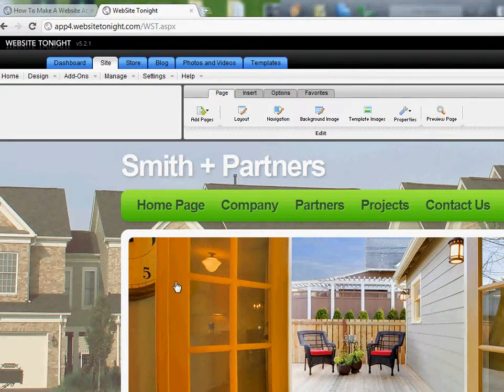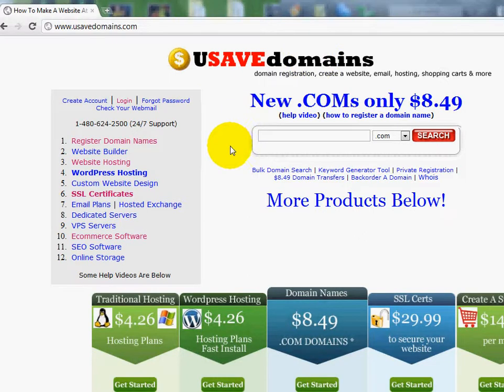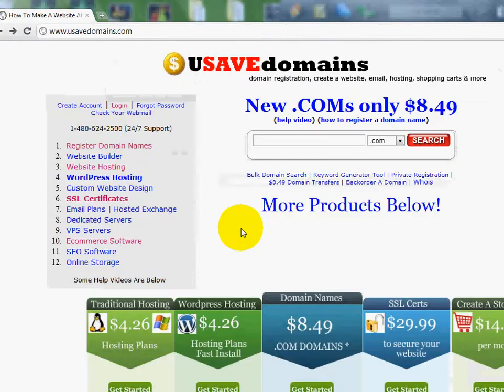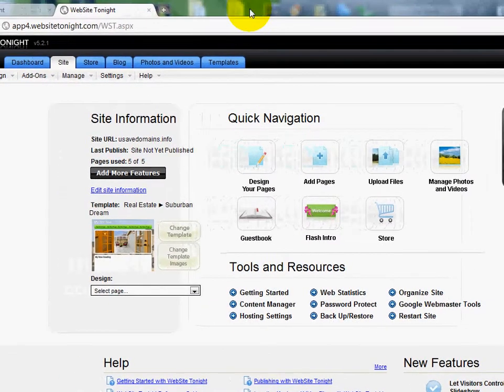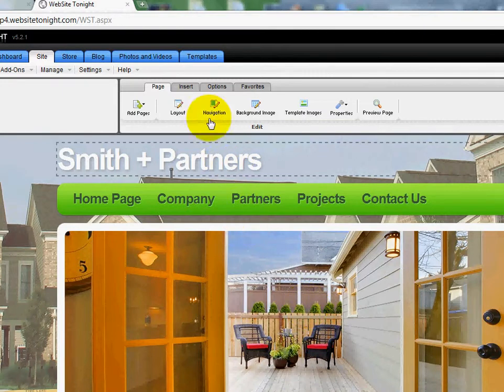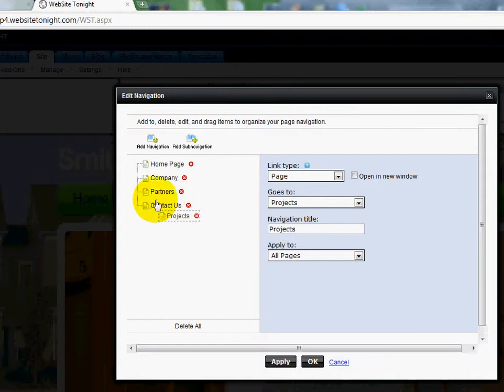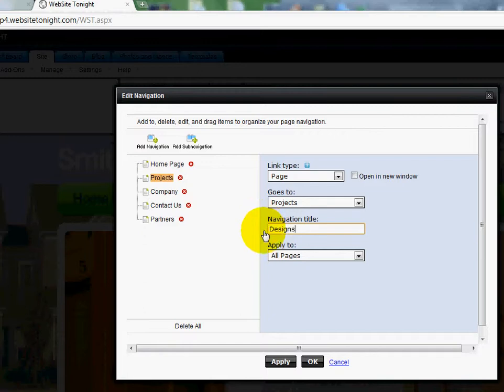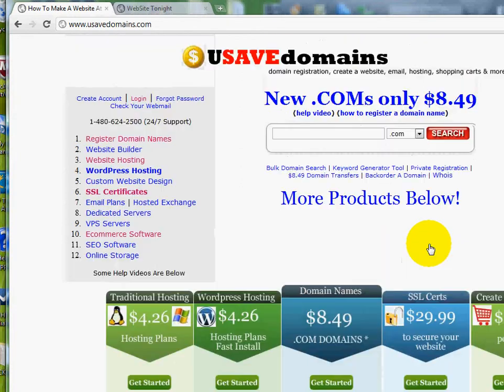How To Make A Website - Changing Navigation Buttons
- How to change the Navigation Buttons on website tonight. Building your website with website tonight? Watch our helpful Website Tonight Video Tutorials on how to build a website and modify your navigation buttons